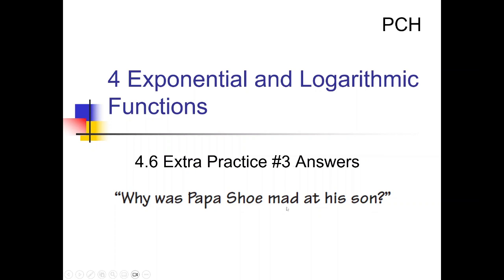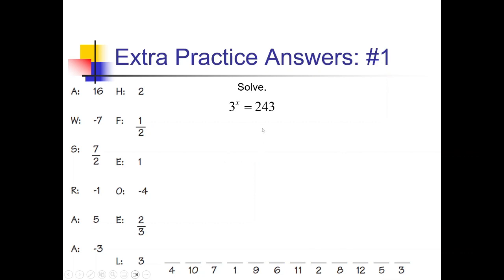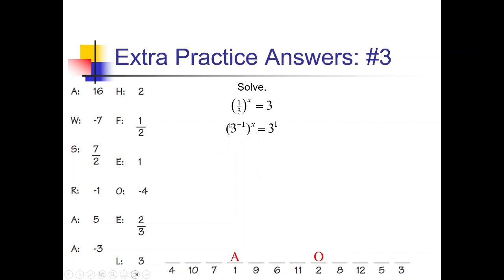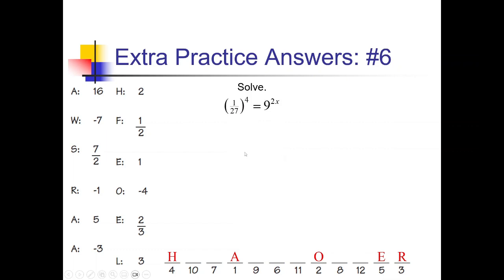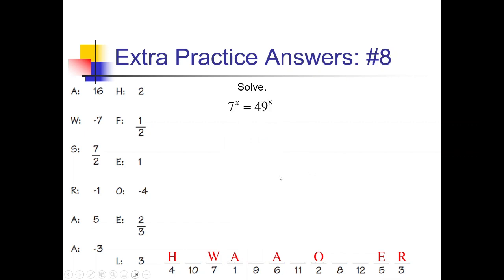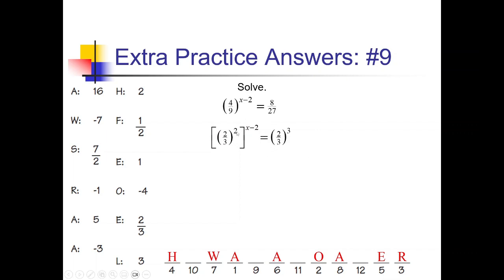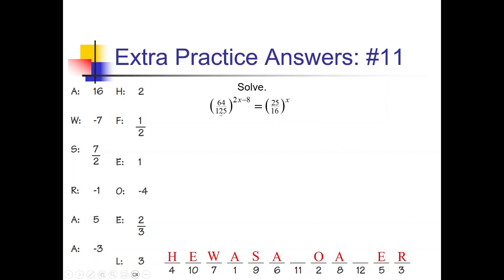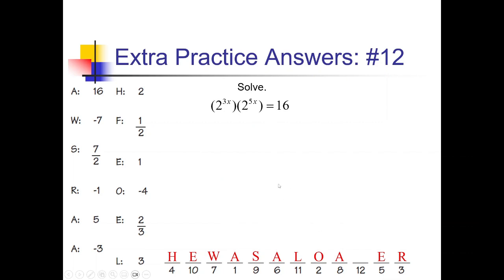Exponential Equations: Problem Set #5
Worked problems showing how to solve exponential equations.

Go here for a PDF and handout to go along with this video